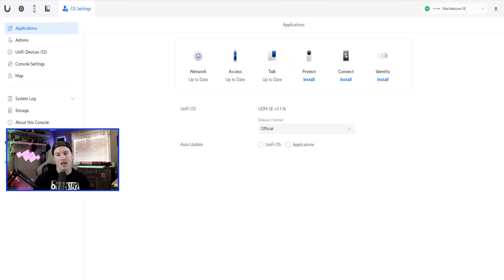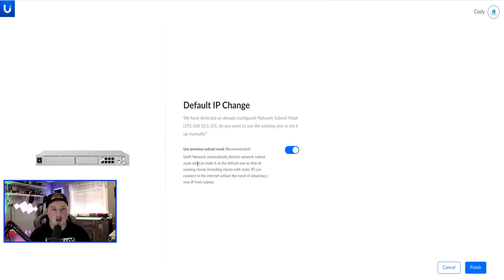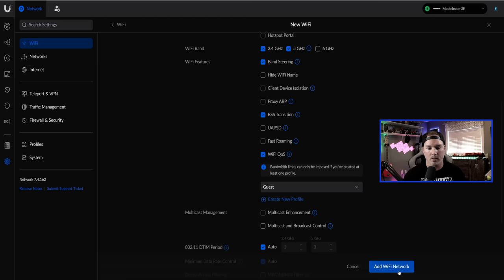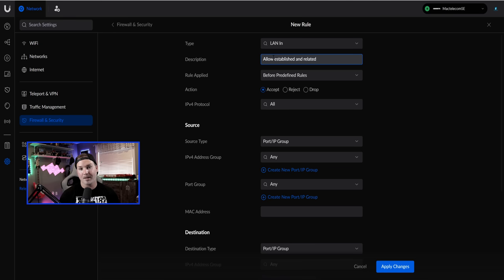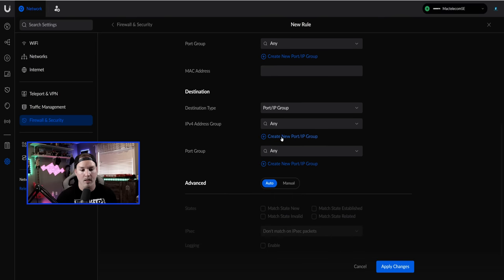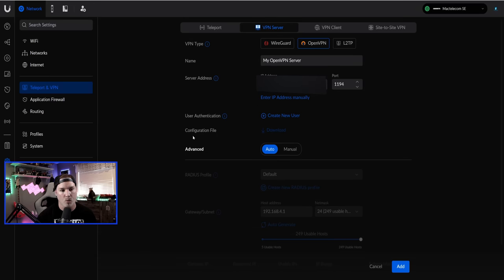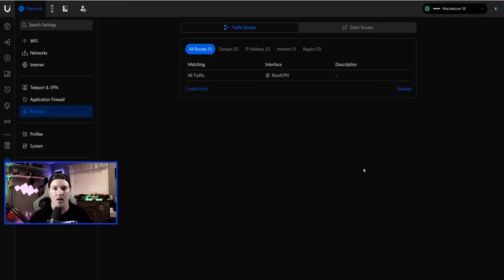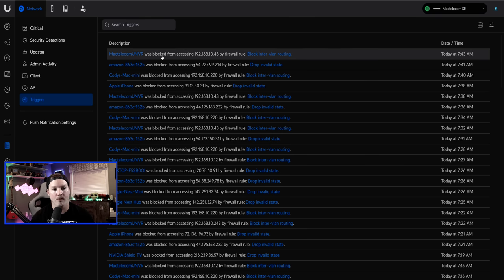Unifi Network Complete Setup 2023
In this video I do a complete Unifi network setup. I do the initial installation, networks, WIFI networks , Firewall rules, Traffic management, Unifi VPNs and much more

▶Canadian Amazon Store front:

▶USA Amazon store front:

0:00 Intro
0:57 Unifi console and switch comparisons
2:55 Network topology
5:20 Initial setup of the UDM Console
7:12 Adopting Unifi devices
7:36 Creating networks and WiFi Networks
14:07 Adding vlans to switch ports
17:30 Firewall Rules
28:33 Security Insights
29:26 Unifi VPNs
29:51 Teleport VPN
30:52 Wireguard vpn
32:56 OpenVPN configuration
34:06 VPN firewall rules
36:42 Client VPN with NORDVPN
38:21 Site Magic VPN
39:35 Traffic Rules
42:26 System settings
43:27 Unifi OS backup and restore
44:17 System log
45:05 WiFi Insights
45:55 Helpful planning tools
46:43 Final thoughts